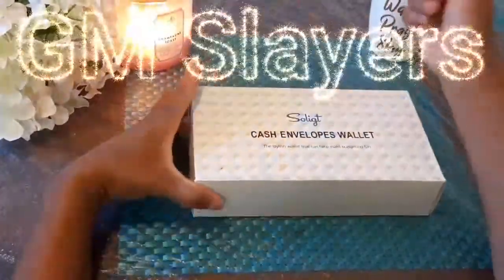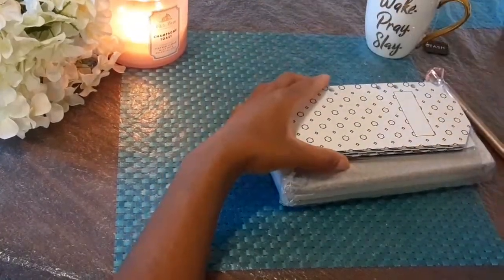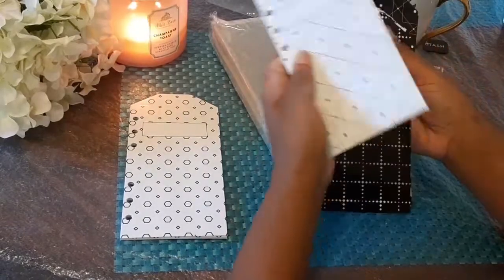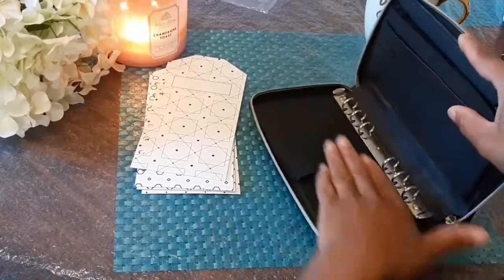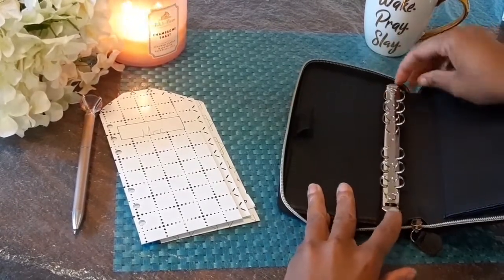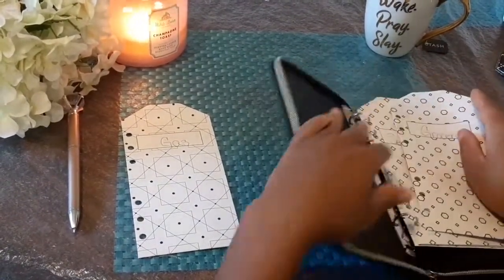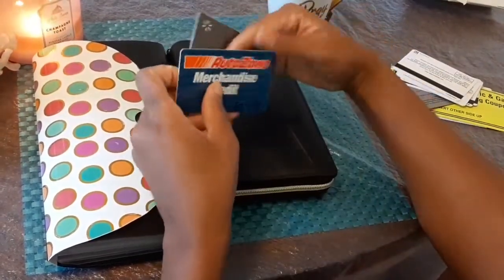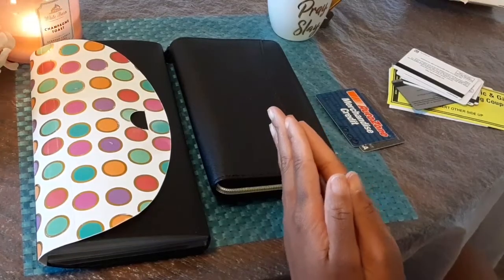Soligt Cash Envelope Wallet Unboxing | Cash Envelope Budgeting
Hey Slayers!! Welcome to another FinanceFriday video (I know it's Saturday). I'm not stuffing my envelopes today, but I am unboxing my new cash envelope wallet.

Cash Envelope Wallet: